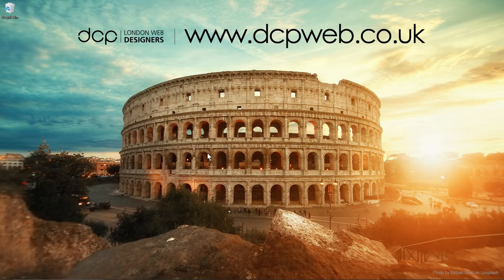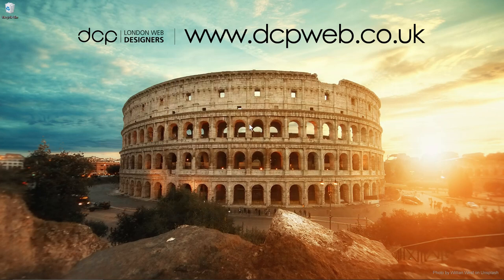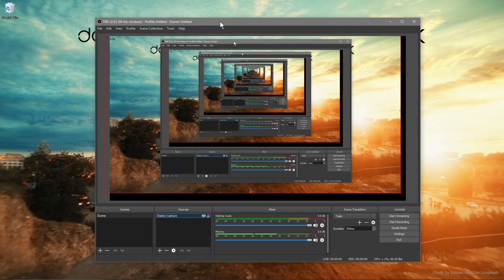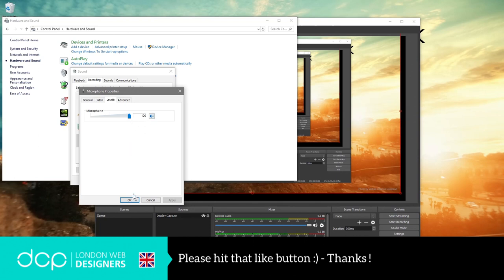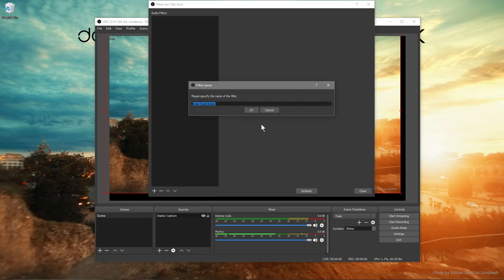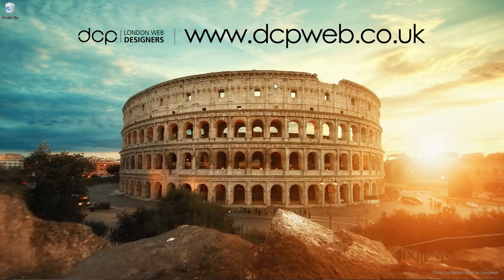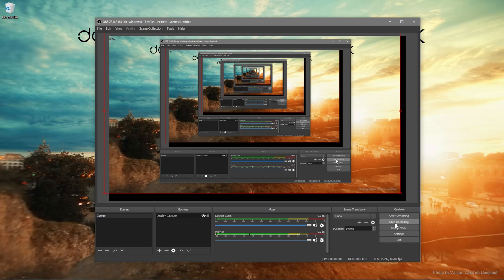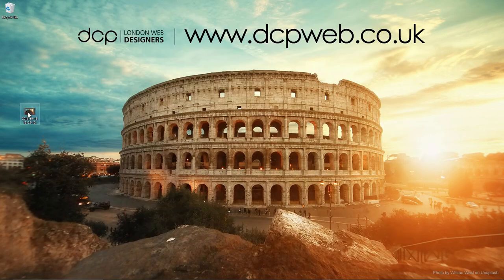How To Record Your Computer Screen For FREE using OBS Studio - Video Screen Capture Tutorial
In this a free video tutorial, I will show you how to video record your computer screen using Open Broadcaster (OBS Studio) on Window 10.

If you would like to create video tutorials or screen capture video game content then Open Broadcaster is a great solution and also FREE!

I use OBS to record all my video tutorials which I upload to DCP's eLearning YouTube Channel.